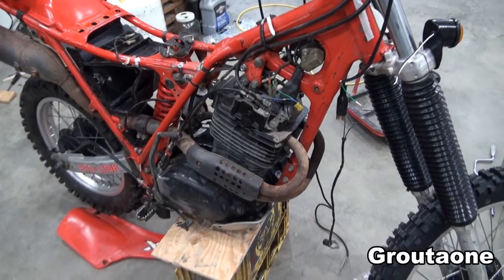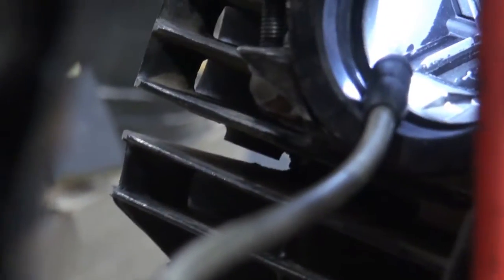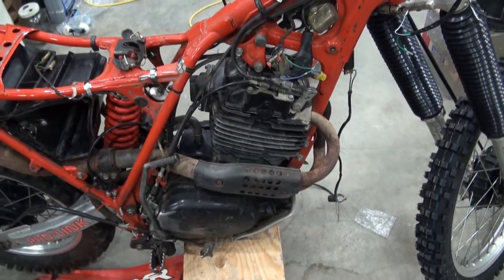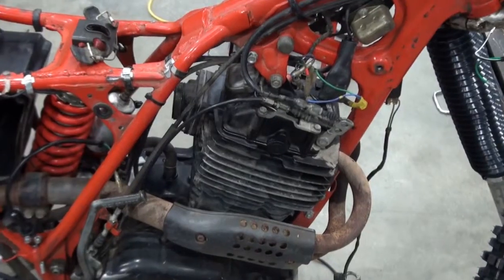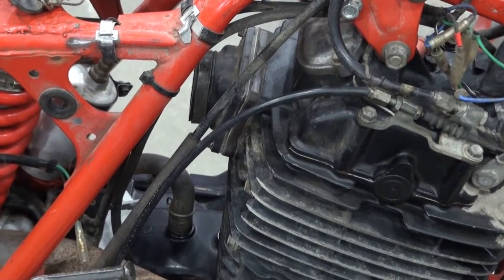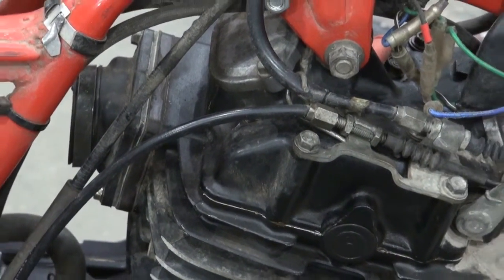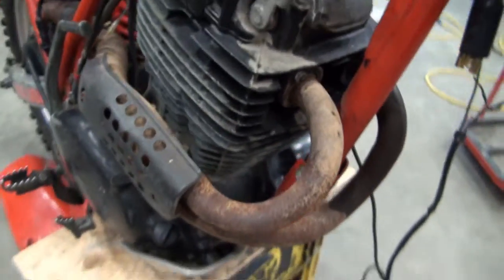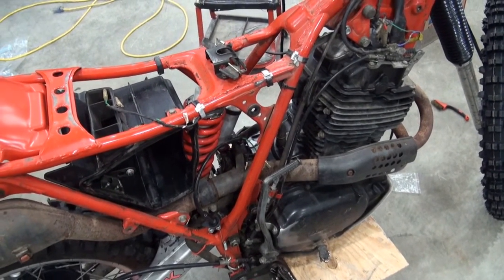Honda's Reed Valve 4 Stroke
Unusual design using a reed valve together with overhead valves.